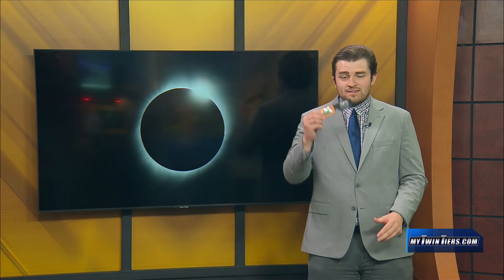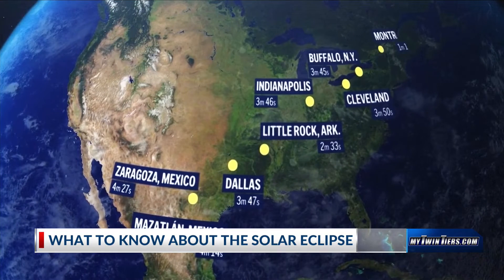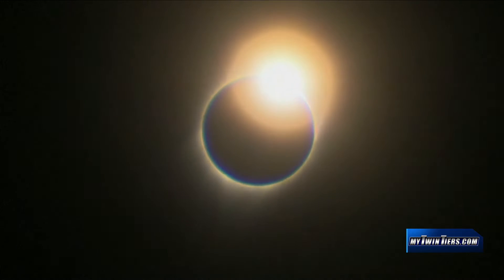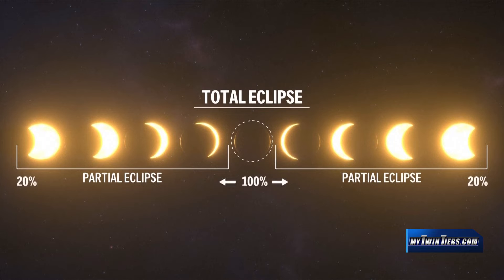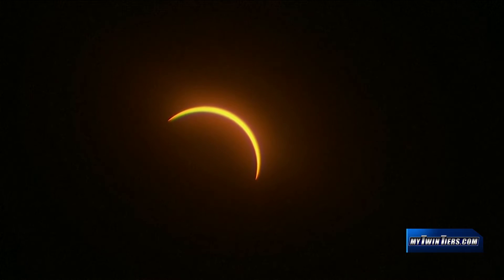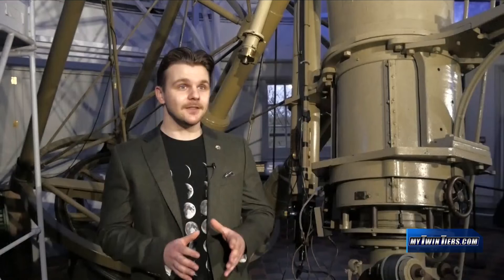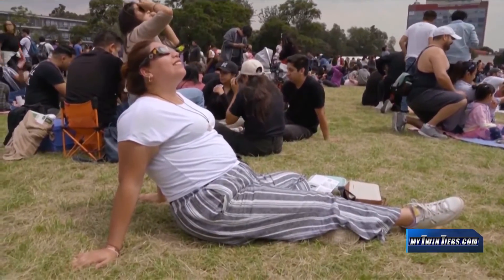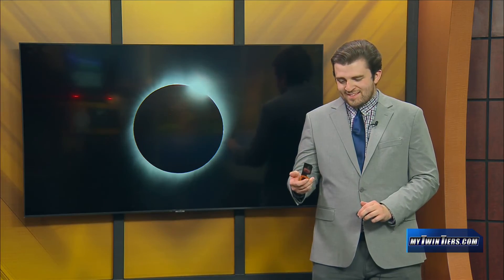What you should know about the solar eclipse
18 News Reporter Joe Mason researched the eclipse happening on April 8 and shares what people should know.